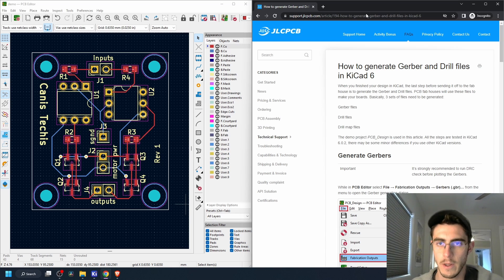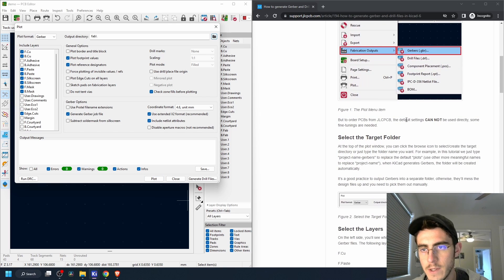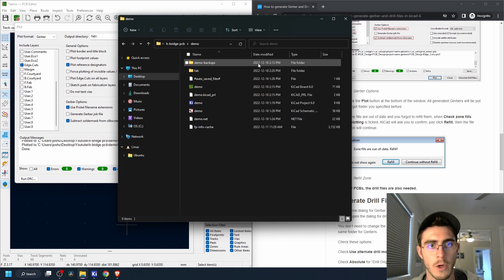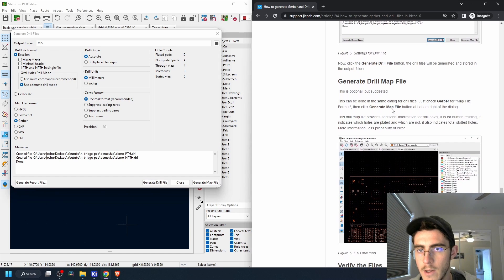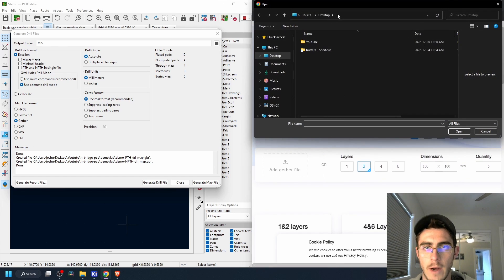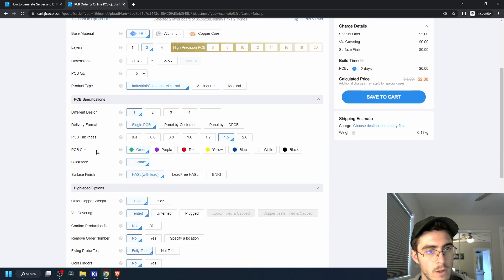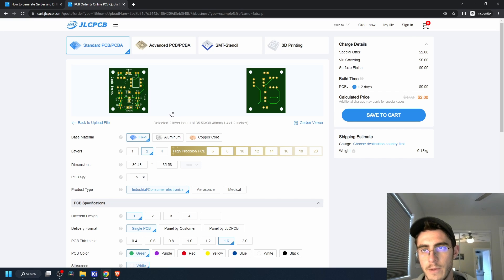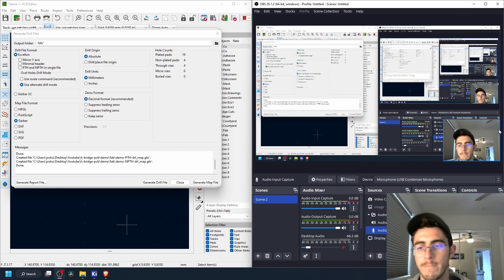Generating Gerber files in KiCad for JLCPCB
This video demonstrates how to generate fabrication files for a PCB designed in KiCad and order from jlcpcb.com. The process is simple and fast, and one can order custom PCBs directly to their home for 2$ + shipping.